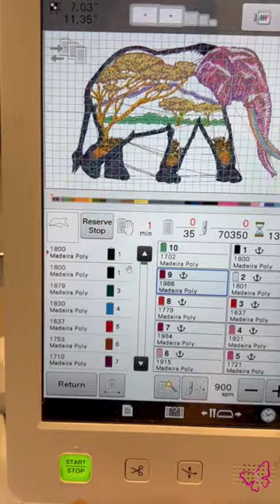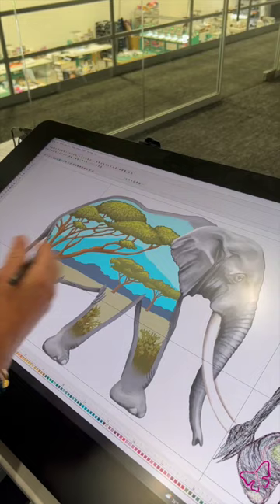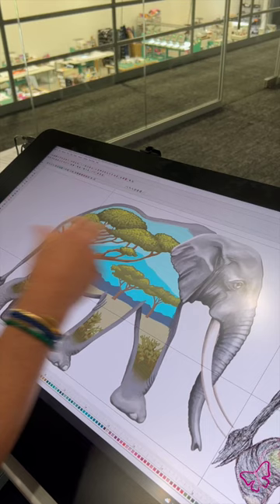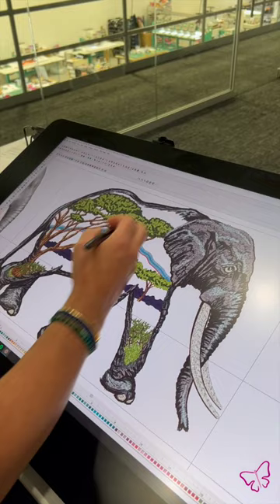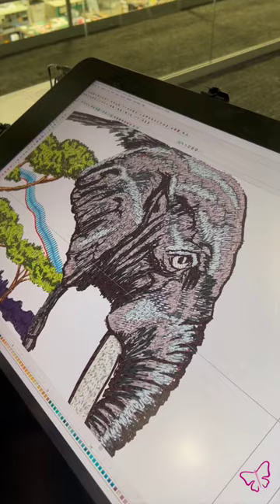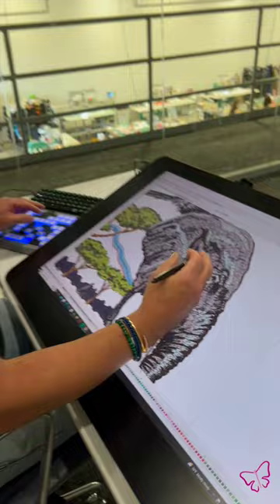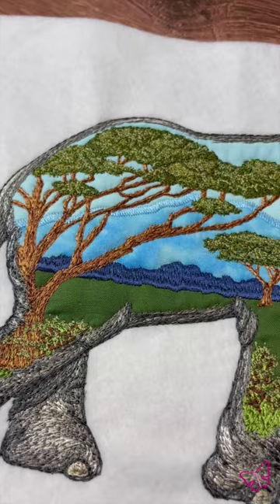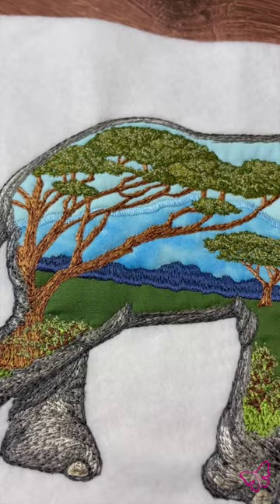African Elephant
Experience a journey through the Savanna grasslands with this stunning landscape appliqué elephant!